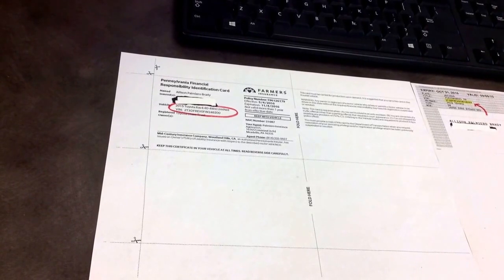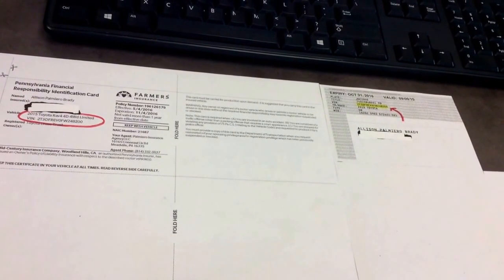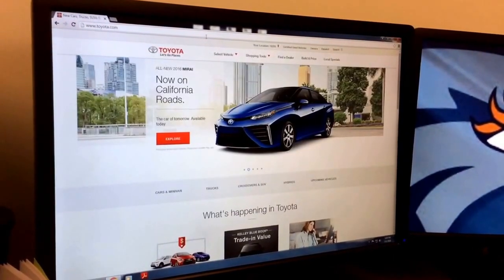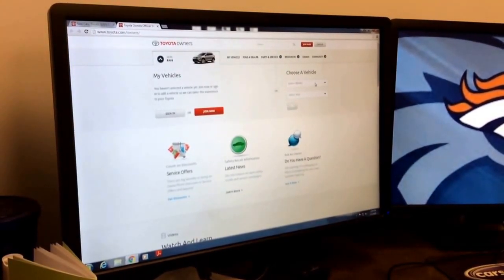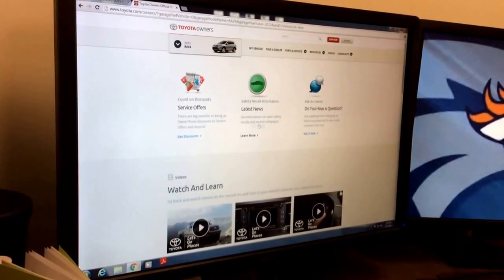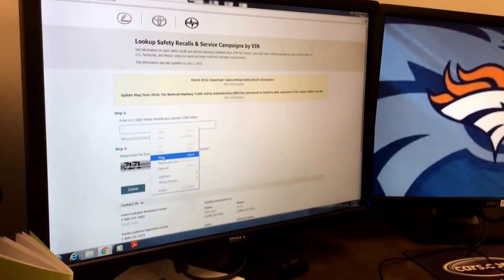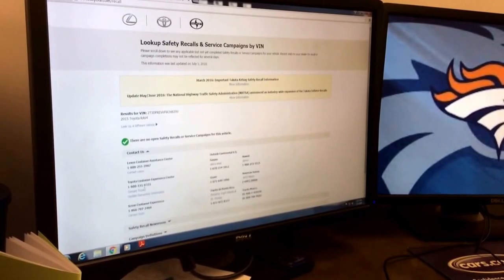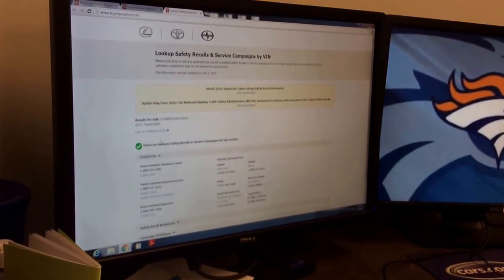Tell Me, Matt... Ep. 1 How to find a recall on my Toyota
Palmiero Toyota
16165 Conneaut Lake Road
Meadville, PA 16335